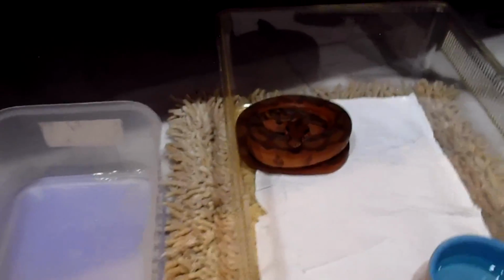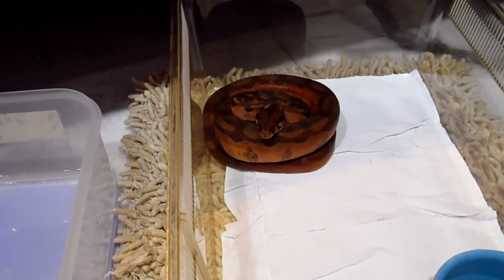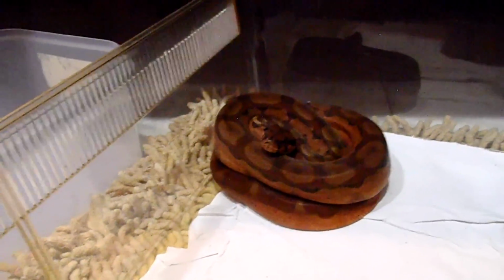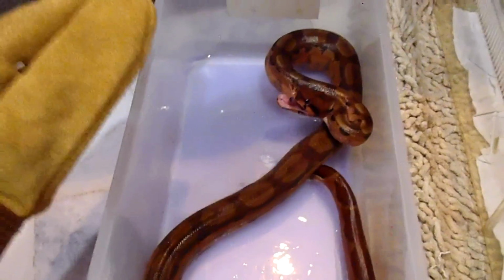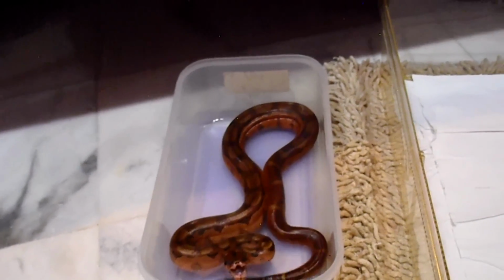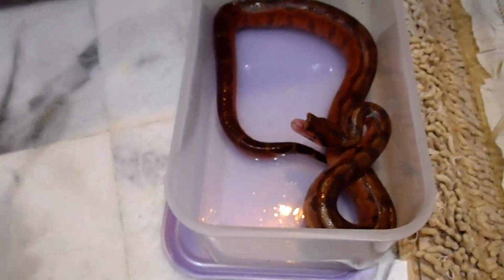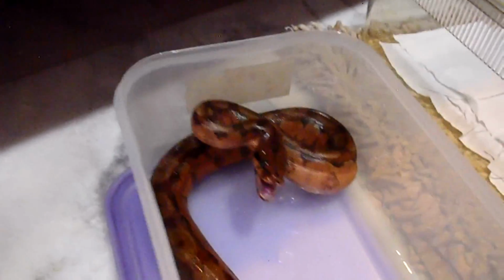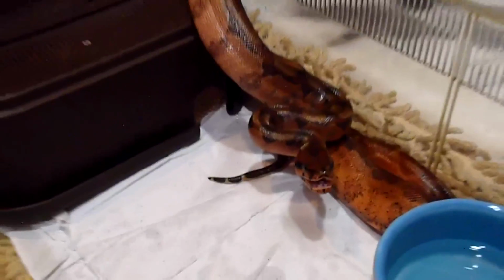Uh Oh, We Got Mites!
So my Rosabelle has gotten a bout of snake mites. :( Poor girl. I sound extra nervous recording this too, trying not to let her escape, and trying to not get bitten! Here I'm demonstrating the ol' vegetable oil remedy to remove the mites, and also heres a shoutout and thanks to my friend Steph Giles, who advised and reminded me about this method!

Oh don't complain. I know you guys looooove the strikey strikey.